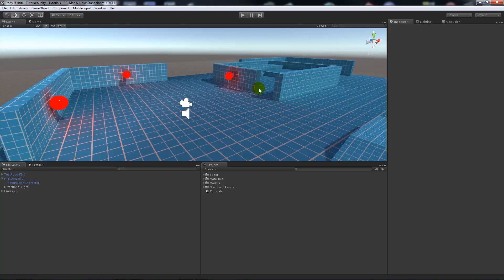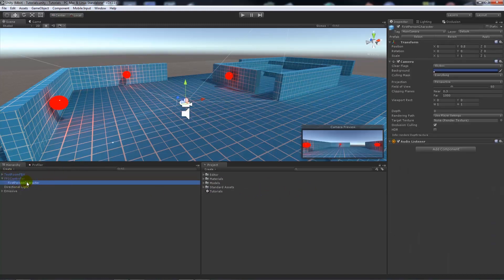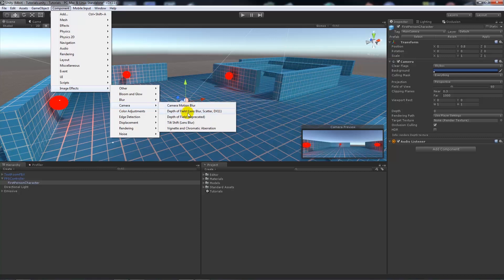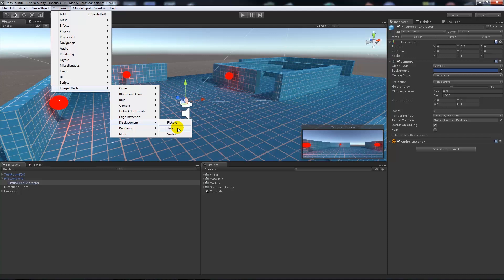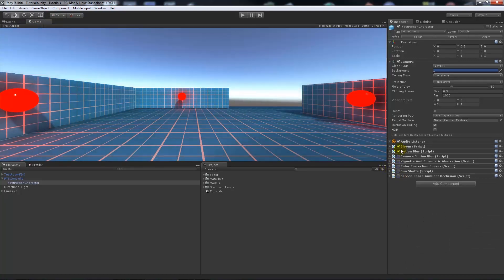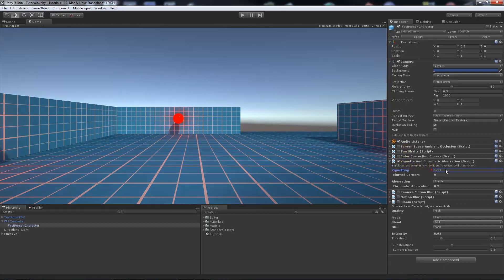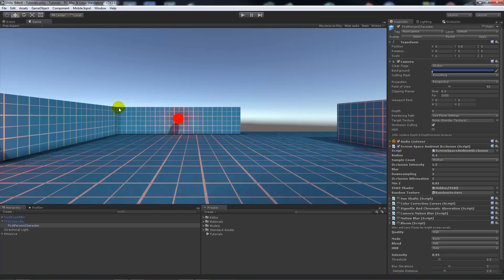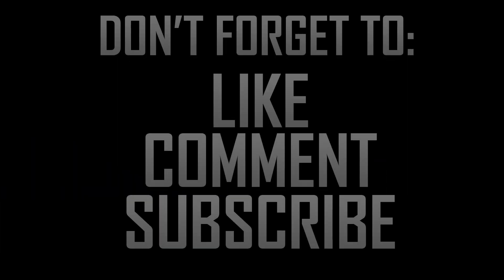Using Image Effects in Unity 5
I show you how to use image effects in Unity 5, including: Sun shafts, Vignetting, blur, colour correction, bloom and more! This will briefly show you the setup and use of common image effects for use in your Unity 5 games!